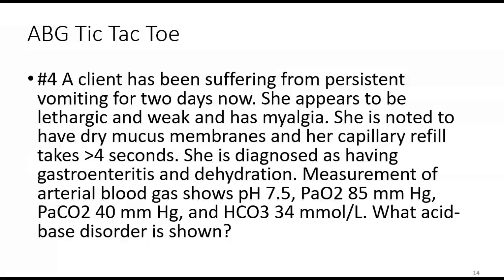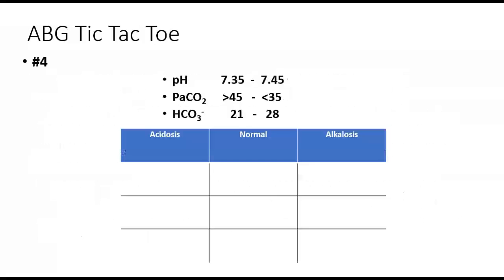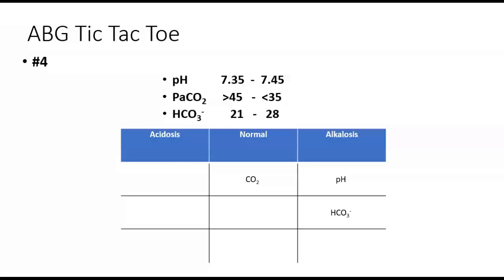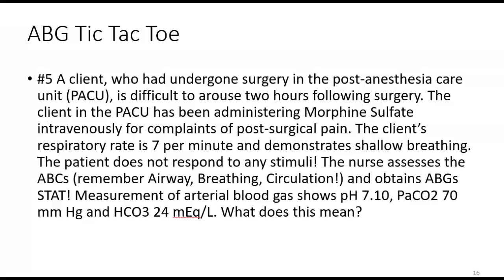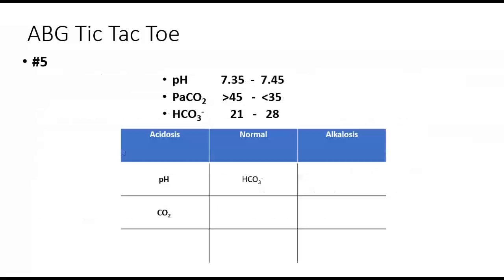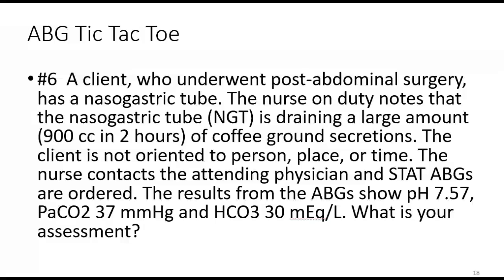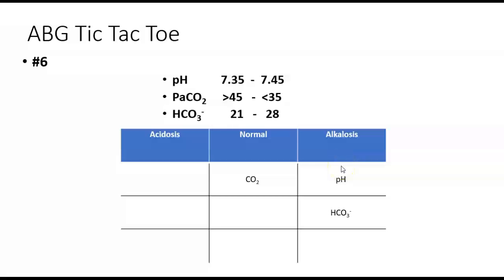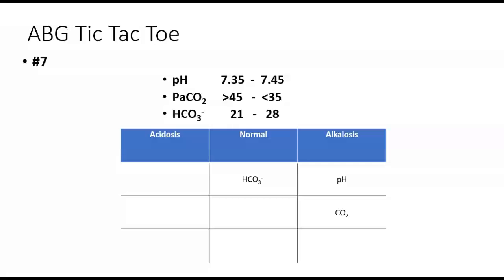AB lab values part two